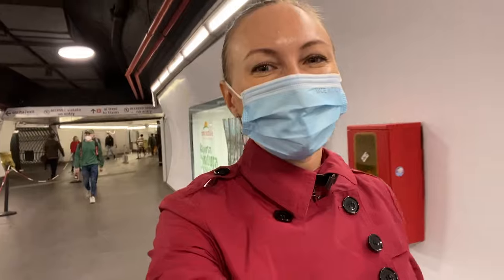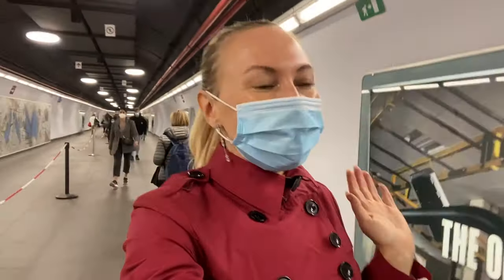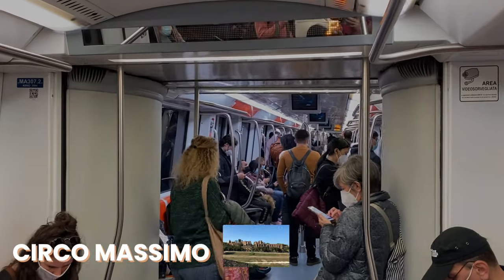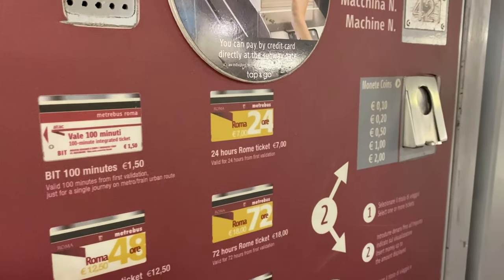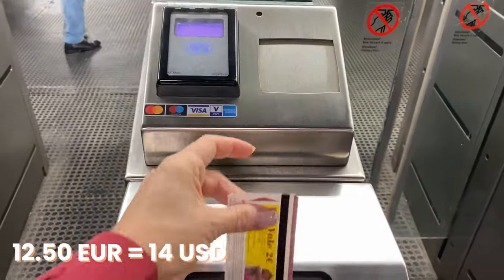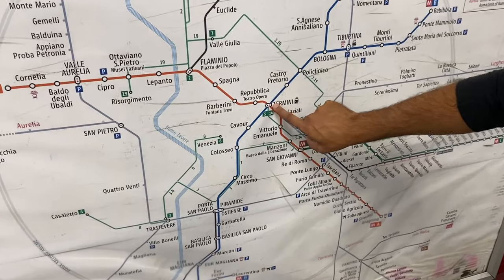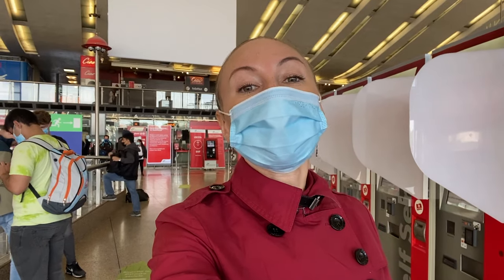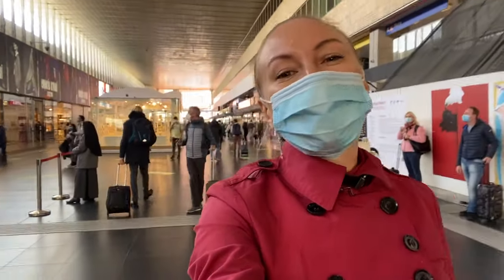ROME: HOW TO USE ROME SUBWAY- WATCH BEFORE You Travel to Rome! I Rome Travel Guide I Rome, Italy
Visiting Rome and wondering how to use Rome subway?! In this Rome travel guide I will share with you everything you need to know about Rome metro as well as give you tons of Rome travel tips. Metro in Rome can be a bit confusing, if this is your first time in Italy but today I will show you what it's like to be underground using metro in Rome, where to get Rome metro tickets, what train stations to find on Rome metro line A and Rome metro line B, etc. We will also visit Roma termini, or stazione termini as locals call it, show you how to get from Rome to the airport or how to get to Rome from the airport. Rome subway are very quick and inexpensive public transportation Rome and if you plan on Rome travel you should definitely give subway in Roma a chance!

TO BOOK FOOD TOURS IN ROME:

Truly Italian! Day Food Tour
Truly Italian! Evening Food Tour

WHAT IT'S LIKE MOVING TO ITALY AND FINDING A HOME - LIVING IN ITALY as an AMERICAN

COST OF LIVING IN ITALY 2021-An American’s Point of View I Find a Home,Budget Plan I Living in Italy

WHAT TO EAT IN NAPLES, ITALY - BEST STREET FOOD in Naples, Neapolitan Pizza I Italian Street Food

For all the babes who create their own life trends.

While we do our best to research the content we present, we cannot guarantee the accuracy of the information in our videos and it may contain our opinions. Nothing in our videos is intended to serve as advice.

We frequently discuss topics related to travel. Your experience with the same providers mentioned may differ from that depicted on our videos.

All information is provided "as is" without any representations or warranties, express or implied. You understand and agree that you are fully responsible for your use of the information provided in our videos. We make no representations, warranties, or guarantees. You understand that results may vary from person to person. We assume no responsibility for errors or omissions that may appear on the Website.